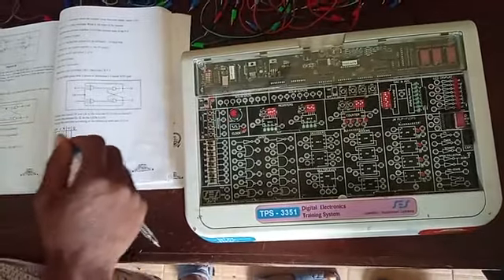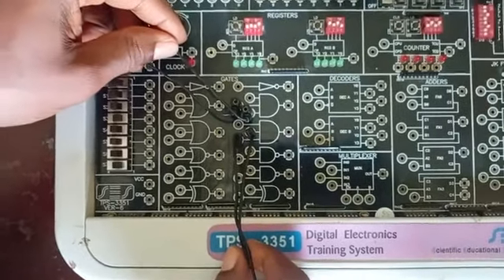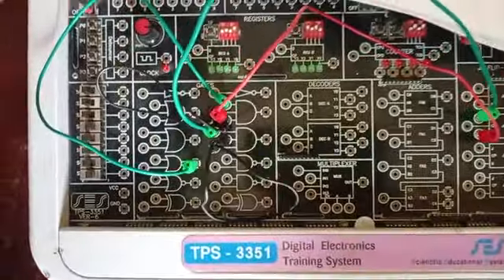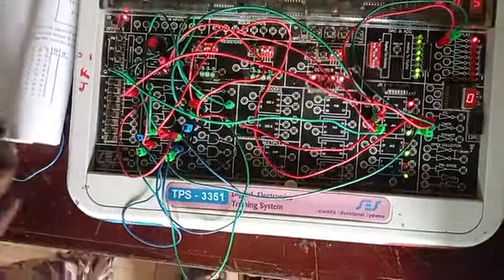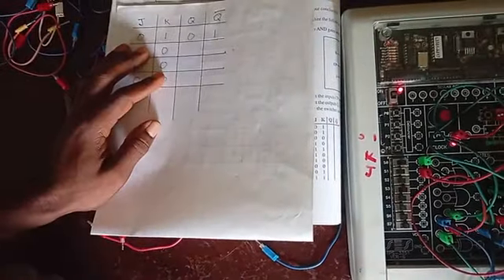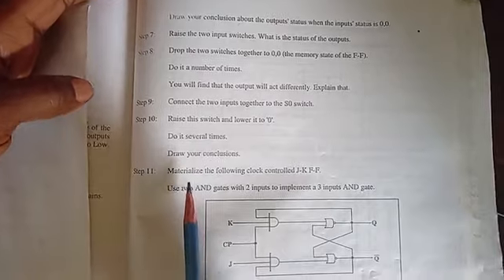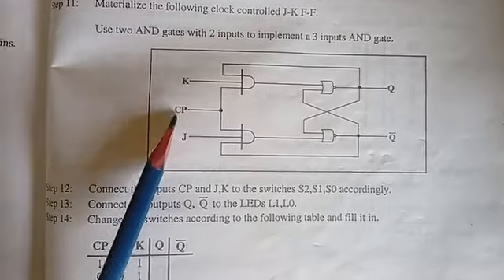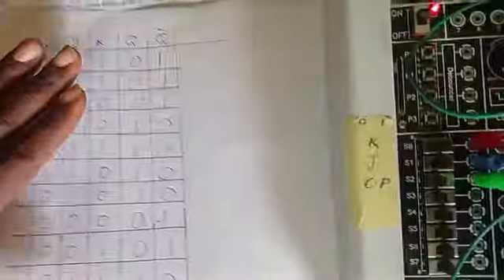JK Flip flops